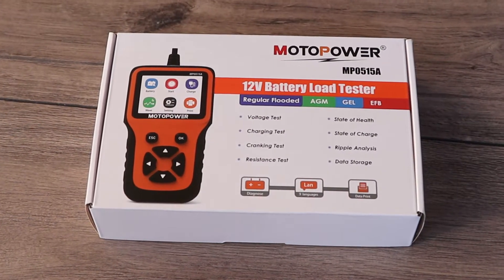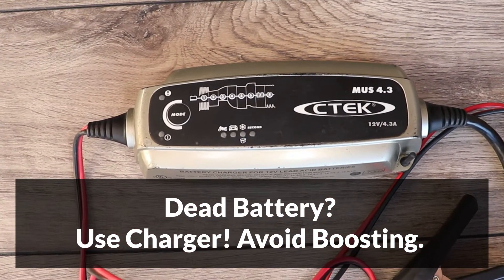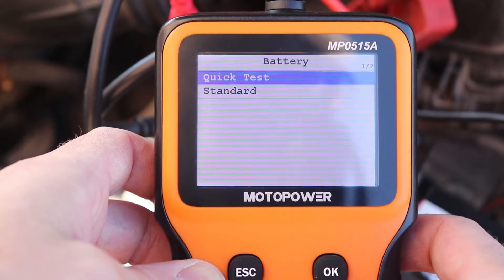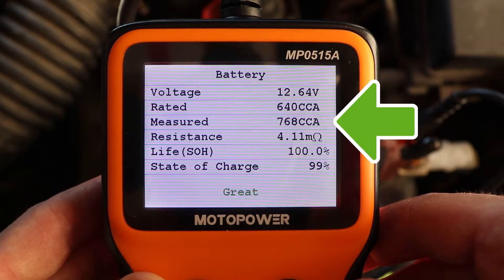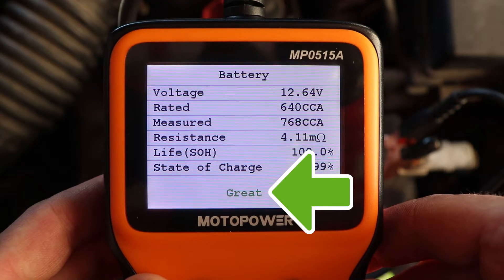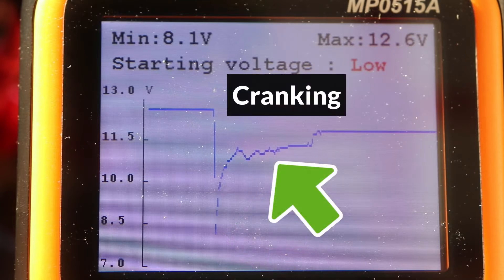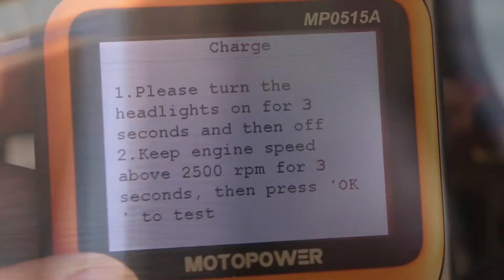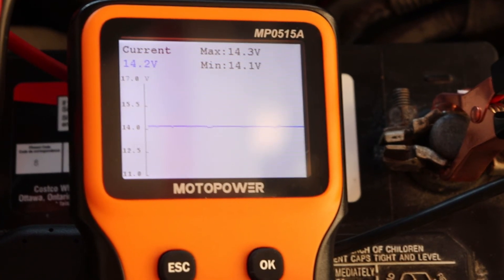Testing Your Car Battery and Charging System/Alternator with Battery Tester MP0515A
Find out if your battery is in good condition or you need a new one. Check voltage, cranking voltage, and charging voltage using a car battery tester.

0:00 Intro
0:18 When To Test
0:28 Charge Battery
0:59 Remove Surface Charge
1:09 Connect Tester
1:29 Load Test
3:21 Cranking Test
4:09 Voltmeter Cranking Test
4:30 Charging Test
5:23 Voltage Function

The battery load tester checks battery voltage, CCA (Cold Cranking Amps), Resistance, Life (SOH) and State of Charge (SOC).  It also print out the voltage graph while starting the car, and monitors the minimum and maximum charging voltagesto check the charging system.  If will also test if an alternator diode has failed, by testing the ripple voltage.